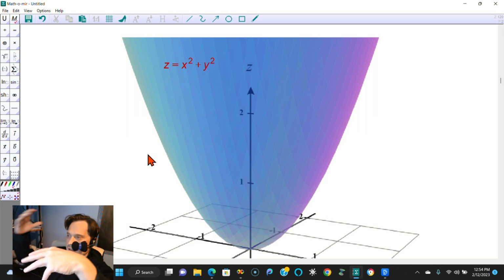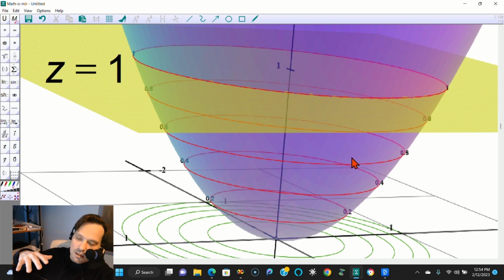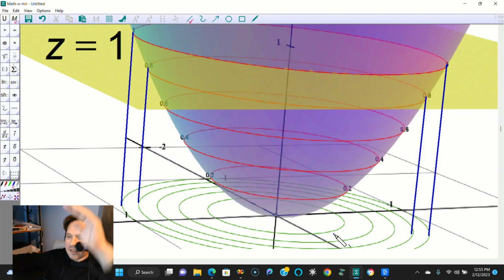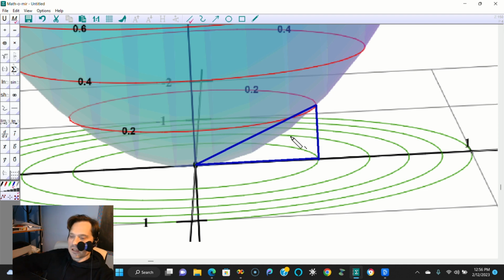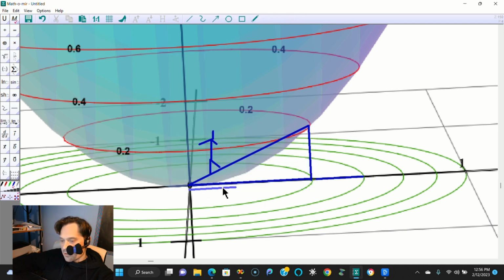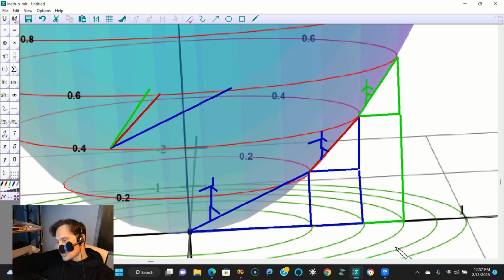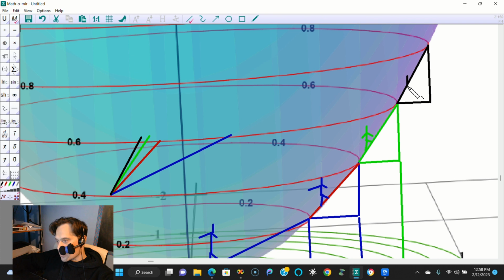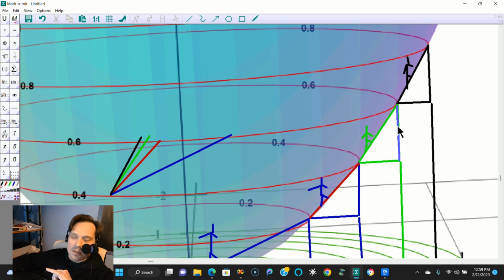The Magic and Mystery of Level Curves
In calculus III, level curves and their separation distance are important concepts that help us understand the behavior of multivariable functions. In this video, we will explore how the separation distance between level curves is related to the steepness of the graph of a function.

We will start by reviewing the concept of level curves and how they represent sets of points on a surface that have the same z-coordinate value for a given function.

Next, we will discuss how the separation distance between level curves is related to the magnitude of slope. Specifically, we will explain how a larger separation distance between level curves indicates a more gradual change in the function, while a smaller separation distance indicates a more rapid change.

Overall, this video will provide a clear and intuitive explanation of how the separation distance between level curves is related to the steepness of the graph of a function. Are you a fan of our content and want to support us in a tangible way? We have a wide range of products, including t-shirts, hoodies, phone cases, stickers, and more, all featuring designs inspired by our brand and message.By purchasing our merchandise, not only will you be showing your support for our work, but you'll also be able to enjoy high-quality, stylish products that you can wear or use in your daily life. And best of all, a portion of the proceeds goes directly towards helping us continue to create and produce the content you love.So what are you waiting for? Head over to our online store now and browse our selection of merchandise. We're sure you'll find something you love.